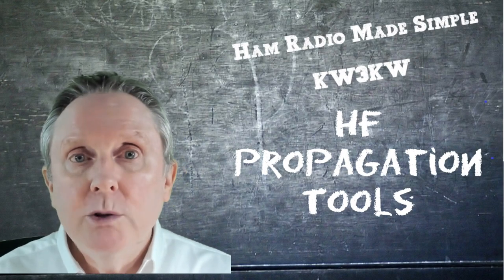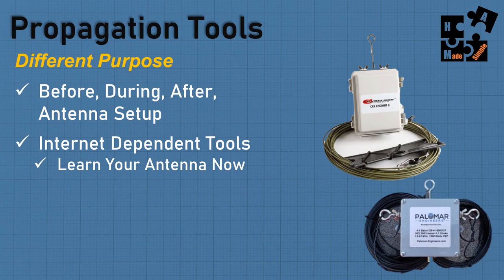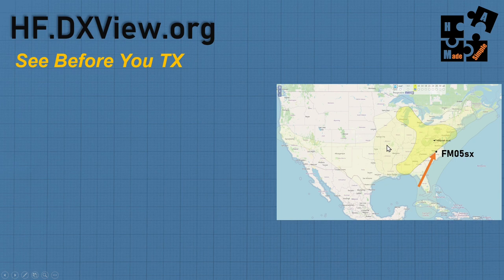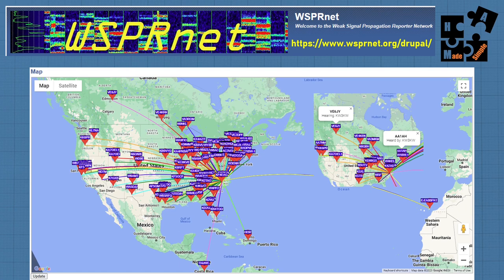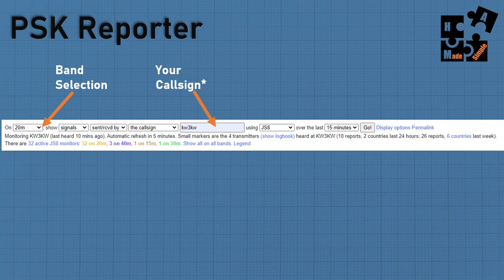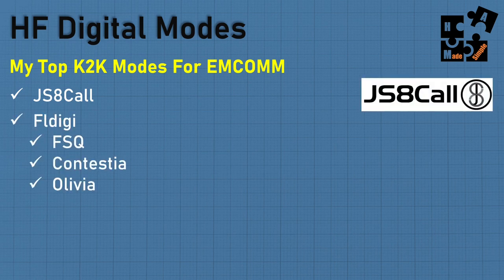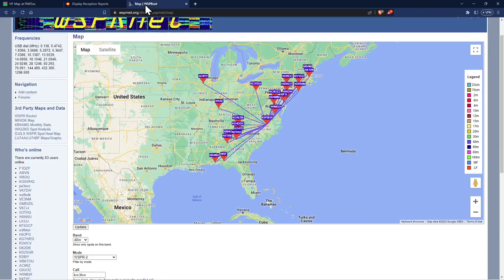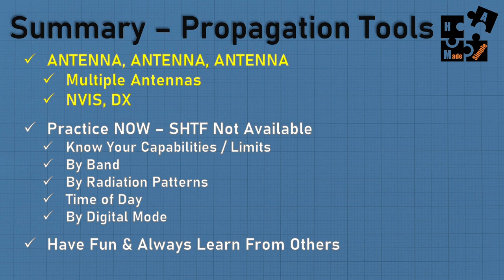HF Digital Propagation Tools - A MUST Know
What propagation tools are available today? How and when do you use them?  This is a must know for anyone working the Ham Radio Digital Bands.  Especially if you are trying to do "Digital Directed Calls."  I break it down in simple to understand concepts to improve your outcomes.